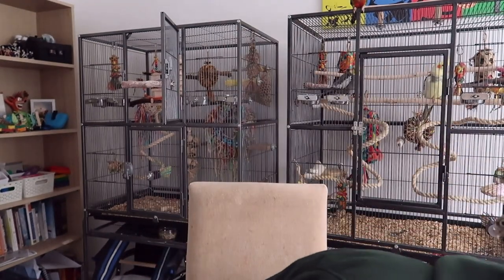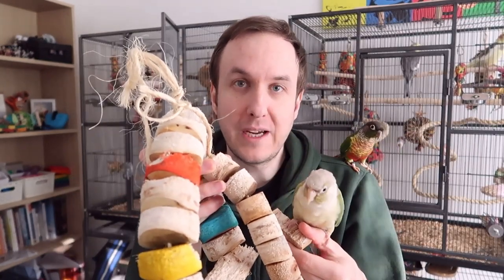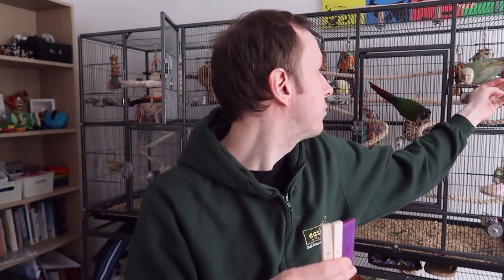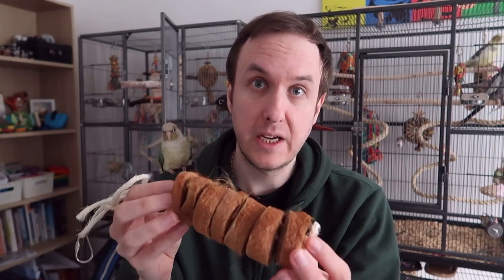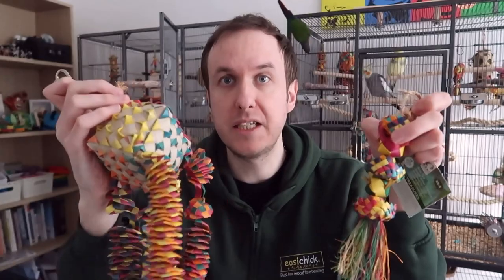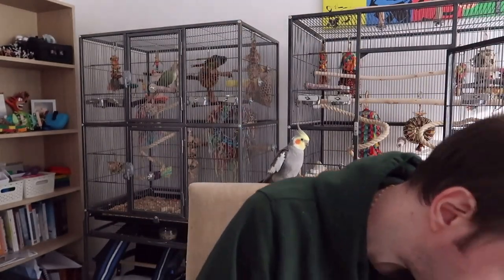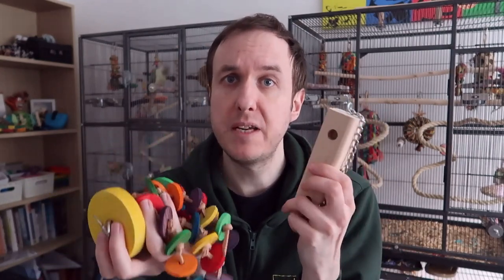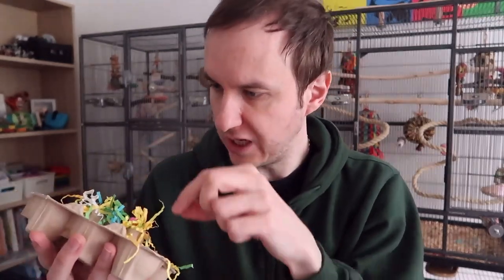Parrot Chewable Toy Guide | TheParrotTeacher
Finally got round to finishing my chewable toy guide!

I included my fave materials but did skip a couple such as paper and rope. Rope mostly due to the confusion it causes to some people between cotton (BAD) and sisal (GOOD!).

Hope you enjoy and find it useful! Boys were being ultra naughty as I had to film on a sunny morning.

Providing mental stimulation for your bird is not only fun for your parrot, but also can help with behavioural issues!

Some good retailers for parrot toys in the UK:
Northern Parrots, Scarlets Parrot Essentials, Natural Bird Product Company, Amazon (if you search lots, my store has some examples too!)

As usual, any comments please do leave them below!

Many of the toys featured can be found Northern Parrots via the following link*: